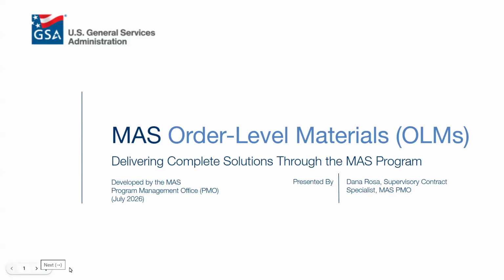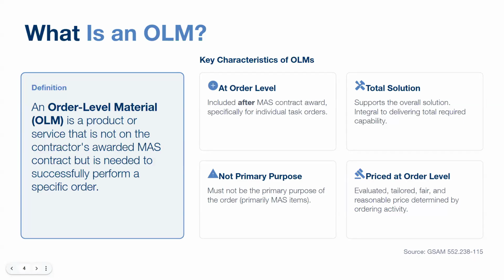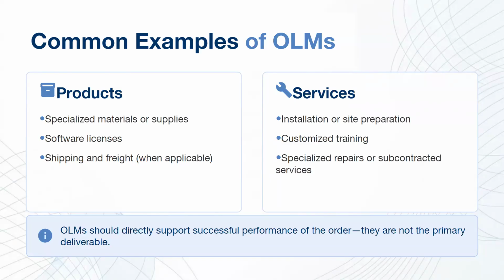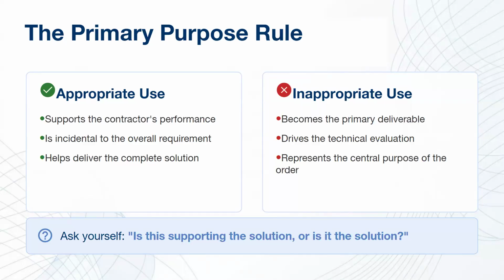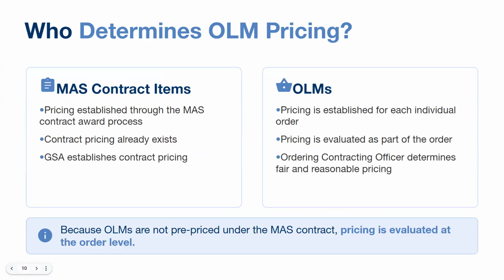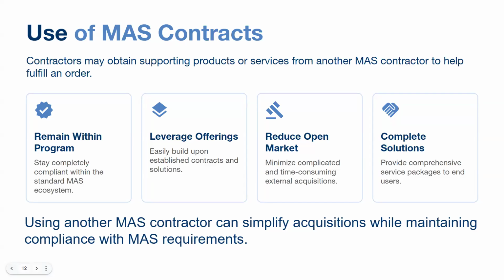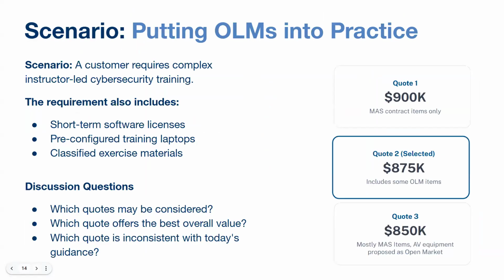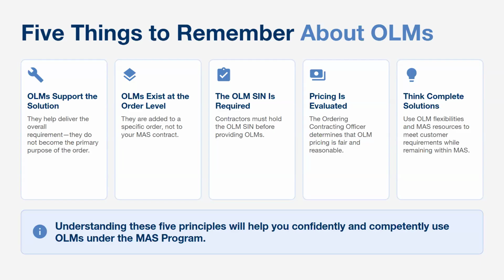MAS Office Hours: Order-Level Materials 07-16-2026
This video provides an overview of Order-Level Materials (OLMs) within the Multiple Award Schedule (MAS) program, detailing their purpose, usage rules, and integration into the acquisition process.